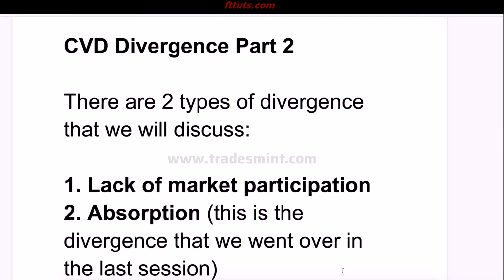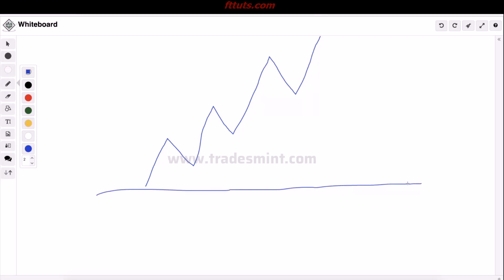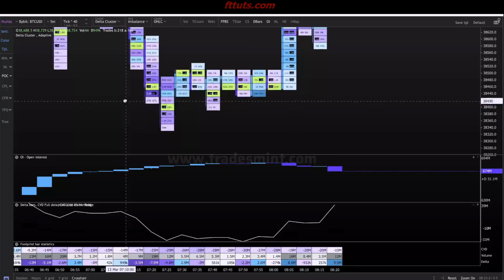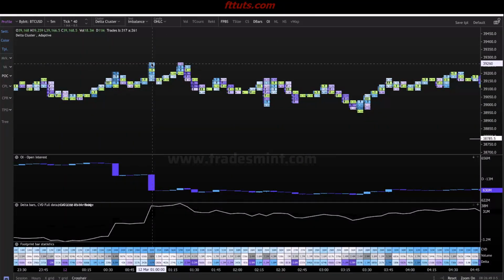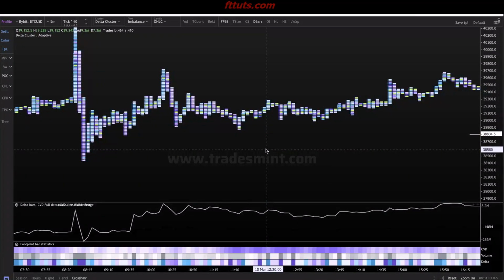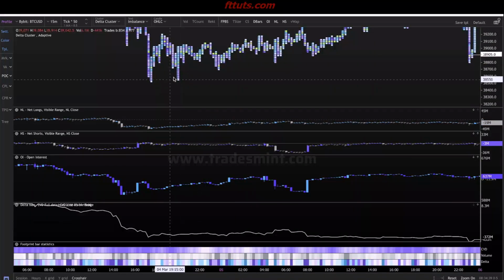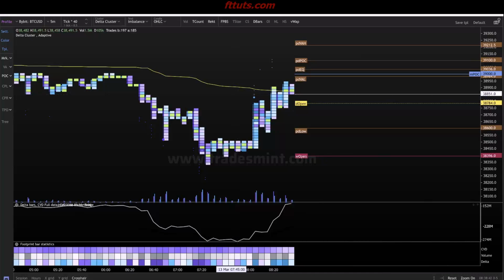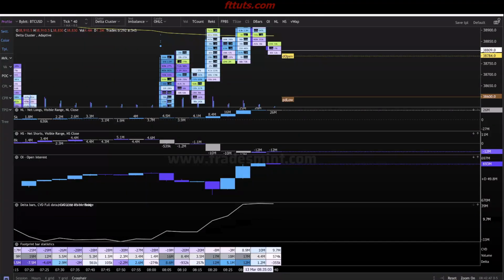Jayson casper order flow class 6 CVD Divergence Part 2